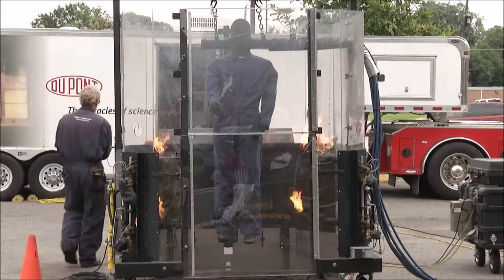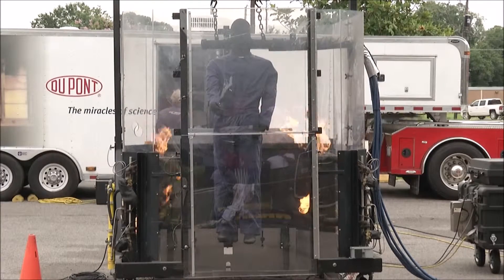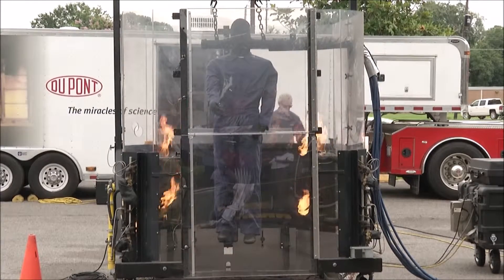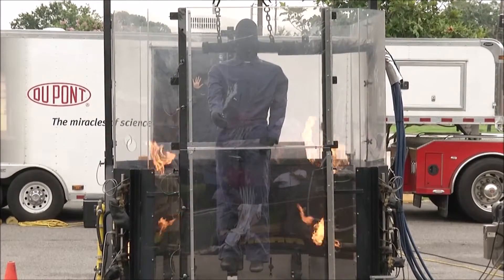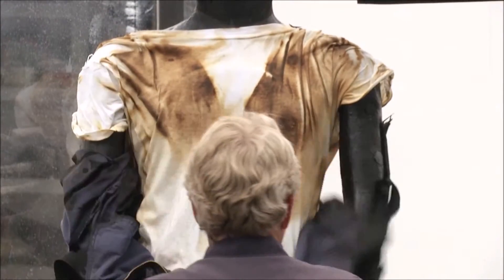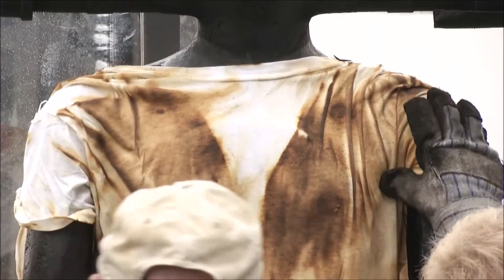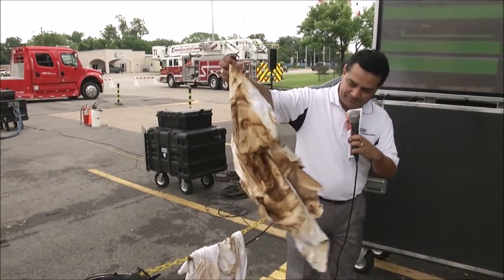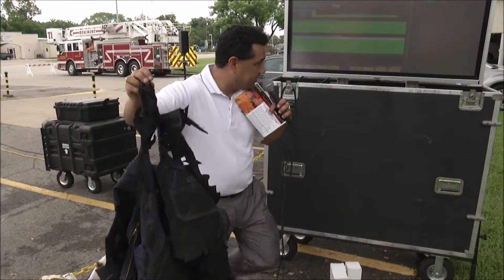Lapco CVFRD7 100% FR Cotton Coverall "Burn Man" Test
Testing the Flame Resistant capabilities of the Lapco CVFRD7 FR Coverall with Dupont's "Thermoman". This FRC was hit with a 4 second arc flash at 2 calories.  Purchase this Lapco Coverall now at froutlet.com